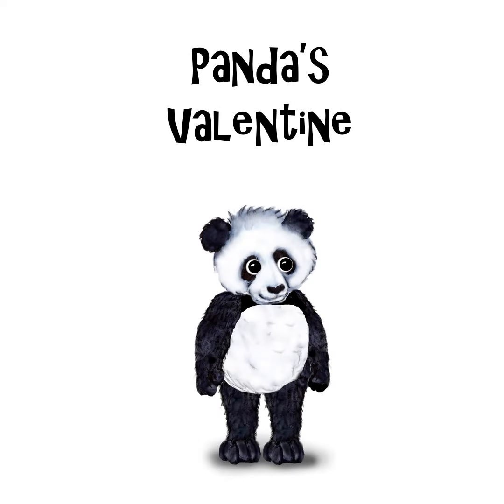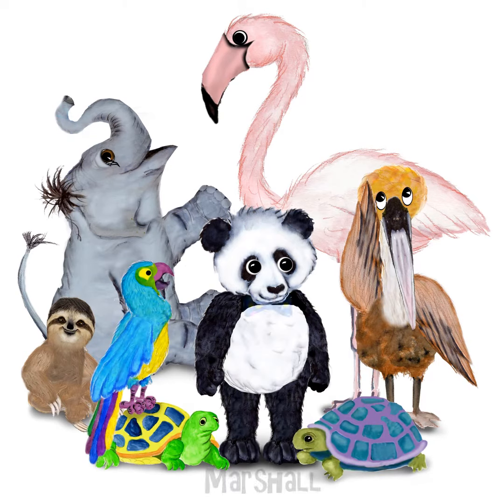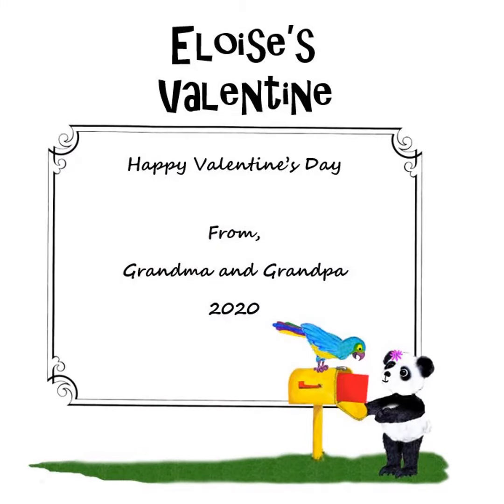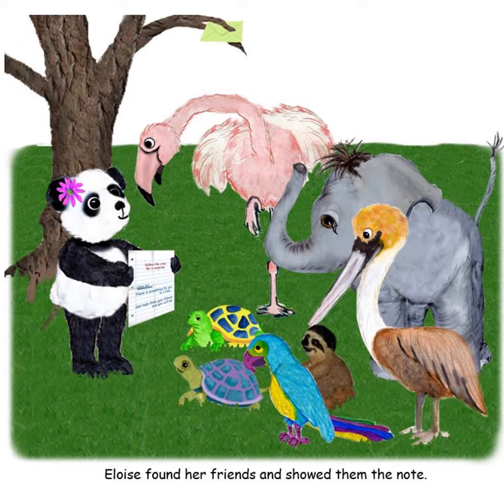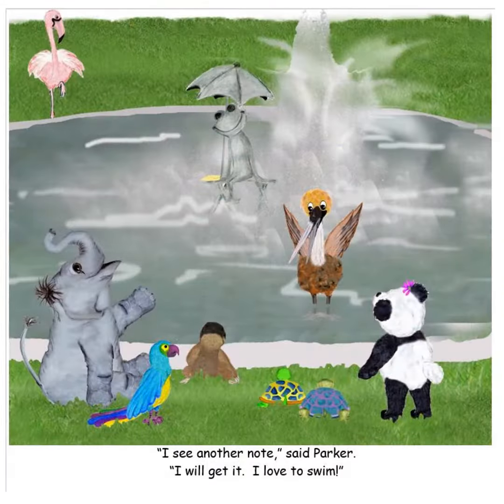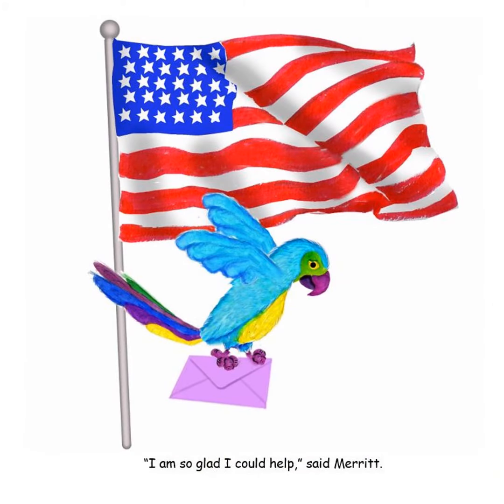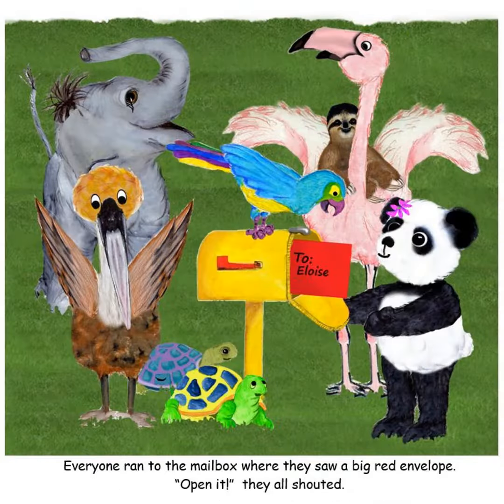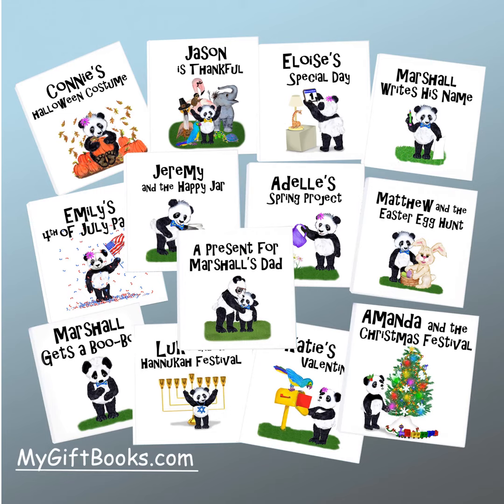Personalized Children's Book from My Gift Books | Custom storybook | Gets a Boo Boo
This book is one in a series of Personalized Children's books that can be purchased at MyGiftBooks.com